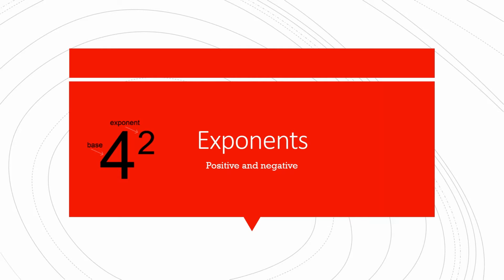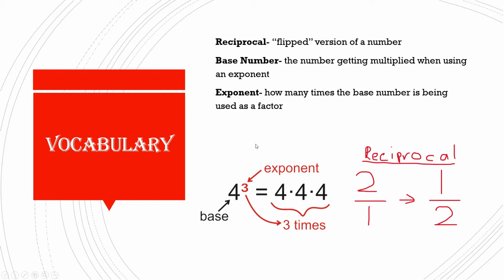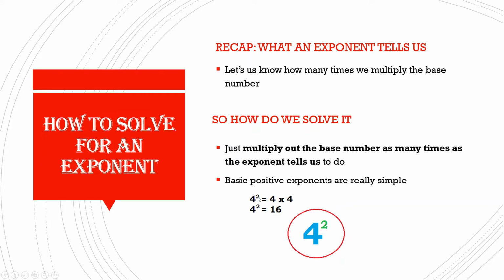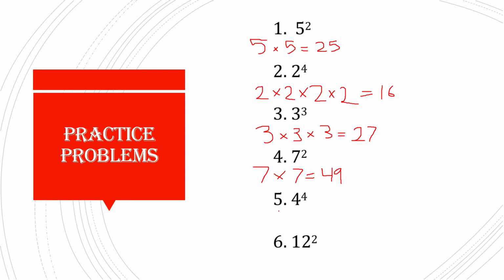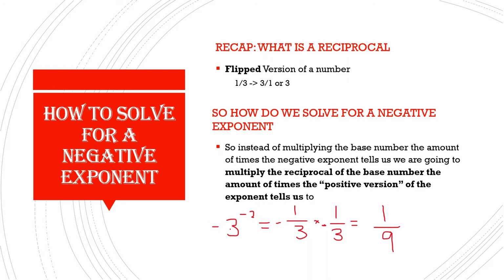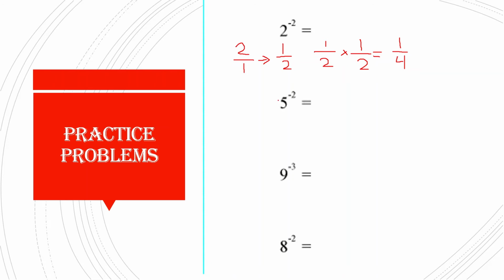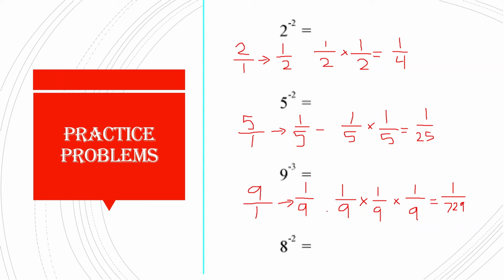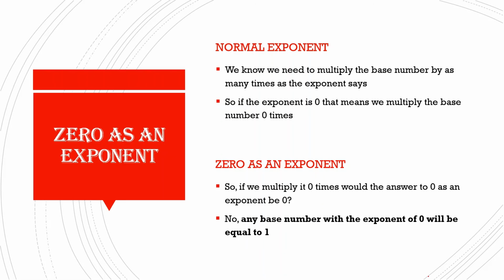All About Exponents Part 2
0:00 Intro
0:50 Agenda
1:04 Vocabulary
2:08 How to Solve for an Exponent
4:54 How to Solve for Negative Exponents
8:39 Zero as an Exponent
9:23 Outro